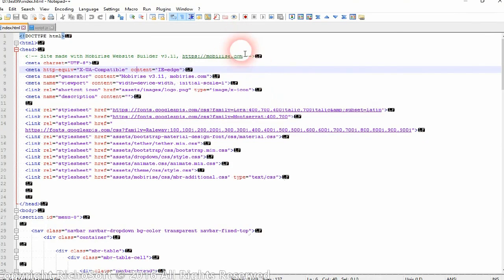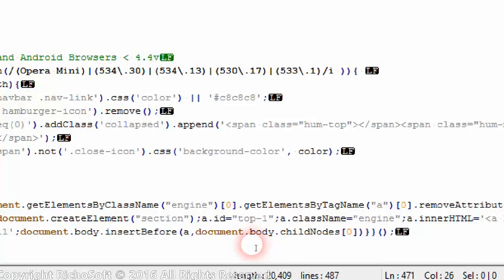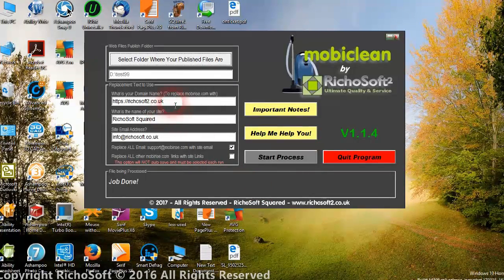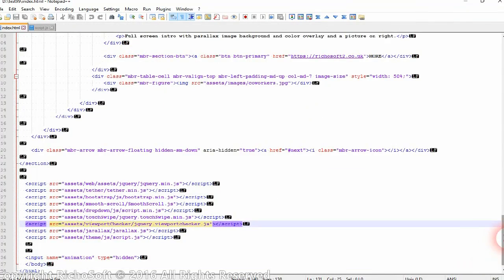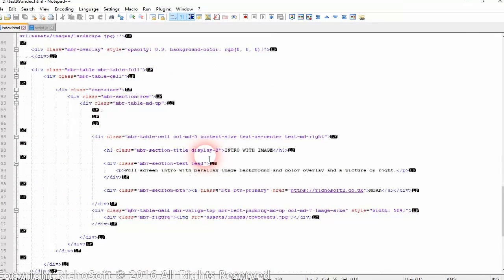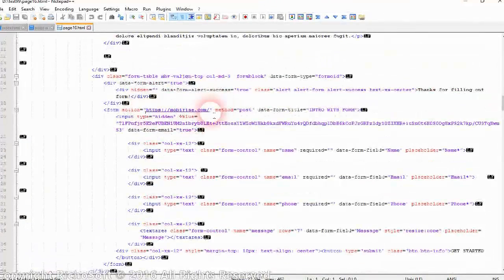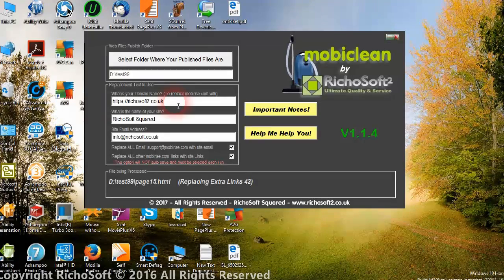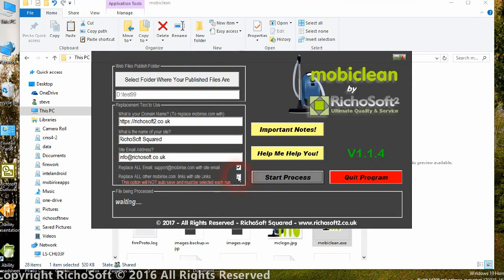mobiclean - Now Available!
mobiclean is a program that automatically cleans up your mobirise page code removing mobirise links and therfore enhances your SEO.